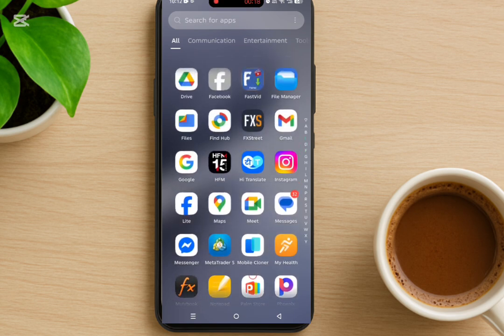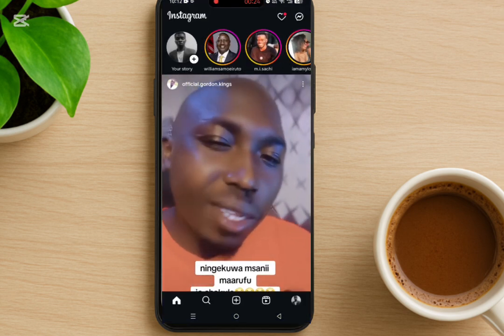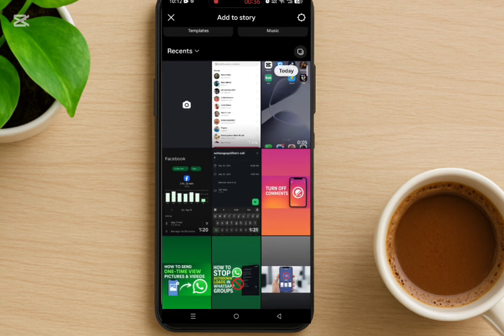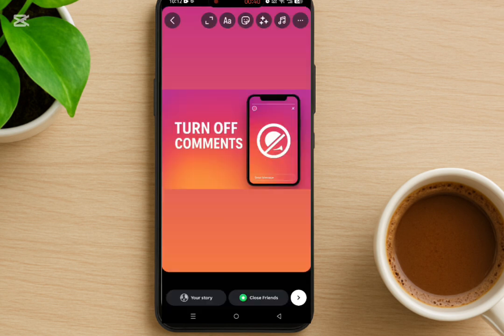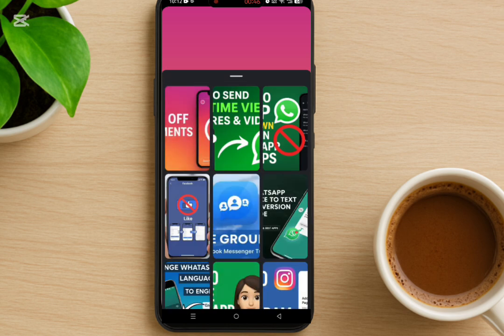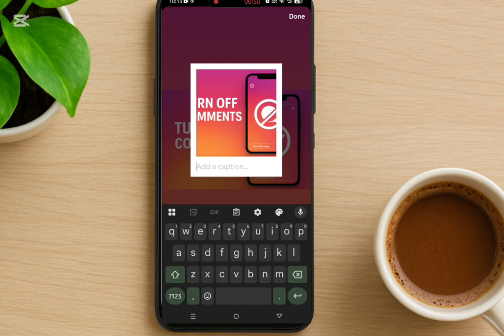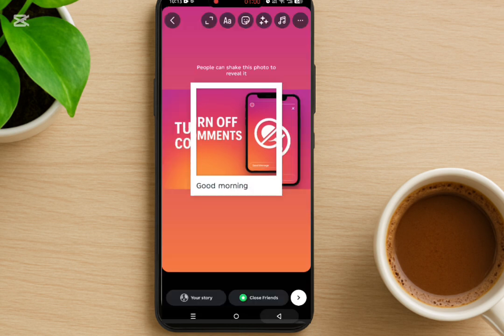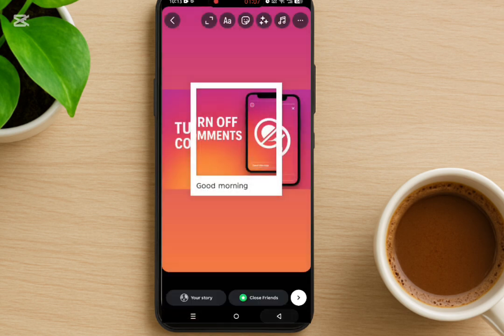How To Add Shake-to-reveal Effect to Instagram Stories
Looking for a fun way to make your Instagram Stories more interactive? In this video, I’ll show you how to add the “Shake to Reveal” effect to your Instagram Story step by step. This effect lets your viewers shake their phone to uncover hidden content, making your story more engaging and creative.

What you’ll learn in this video:

How to find and add the “Shake to Reveal” effect on Instagram

How to customize the effect for your own story

Tips for making your stories more fun and interactive

How to share your story so followers can try the effect too

This quick guide will help you stand out on Instagram and boost engagement with your followers.